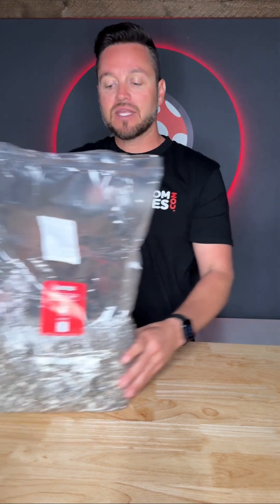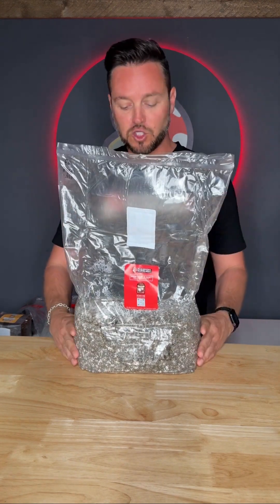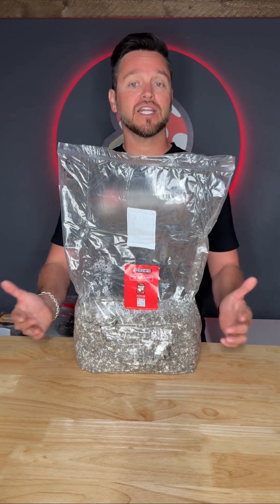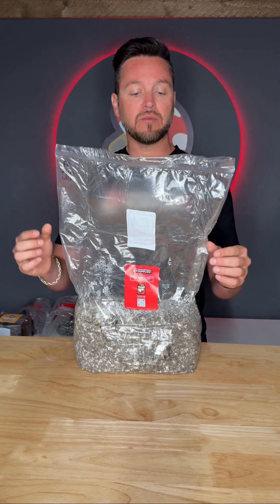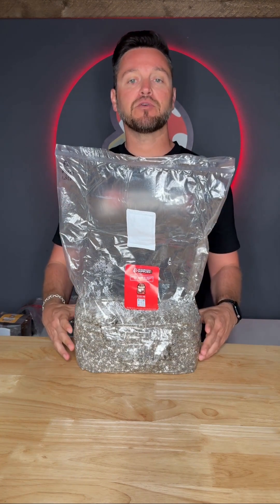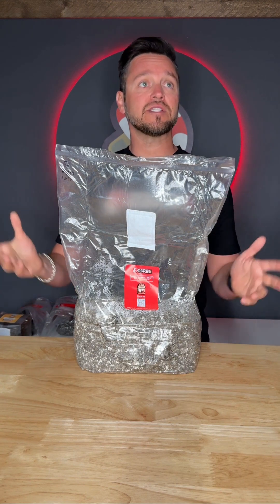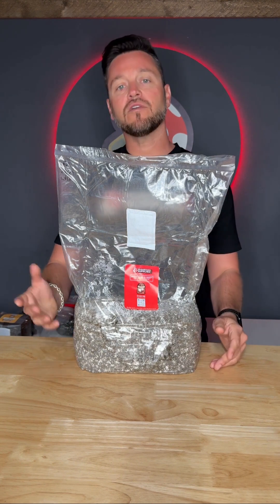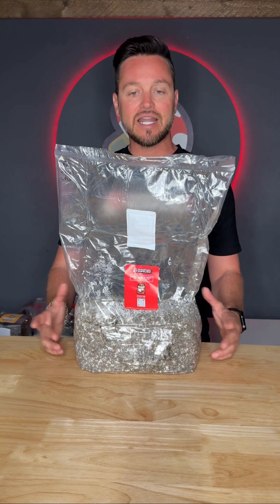7: Transitioning to Fruiting Conditions: Your Guide to Successful Mushroom Cultivation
Learn how to successfully transition your mushroom grow kits from colonization to fruiting conditions with our detailed guide. This video explains the critical steps you need to take once your bag is fully colonized and ready for fruiting, including the break and shake method, fresh air exchange, temperature adjustments, and light requirements. We cover everything from the optimal environmental setup to the specific needs of different types of grow kits. Whether you are a beginner or an experienced cultivator, these tips will help you achieve larger and healthier mushroom fruits. Join us as we make mushroom cultivation easy and accessible for everyone.